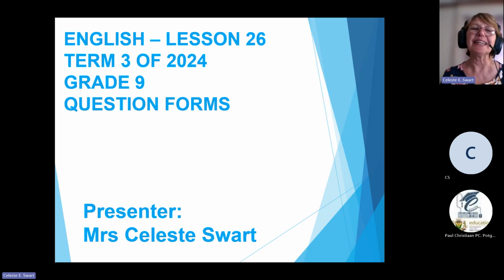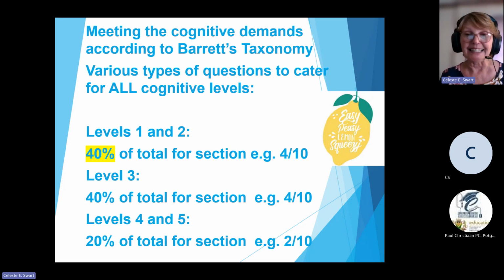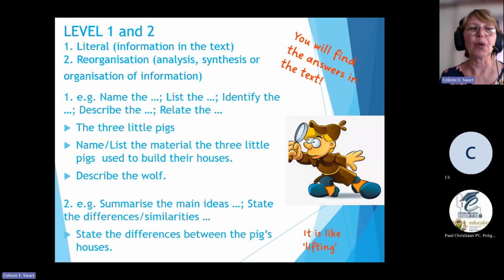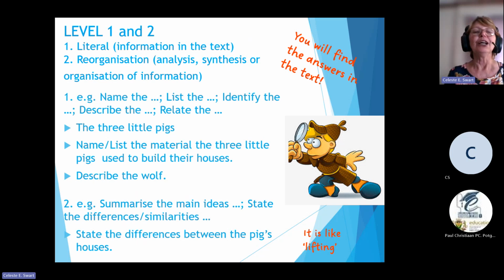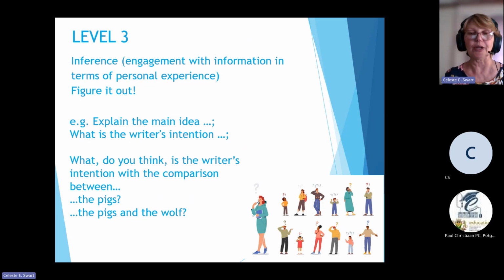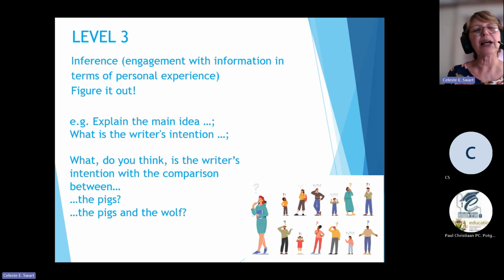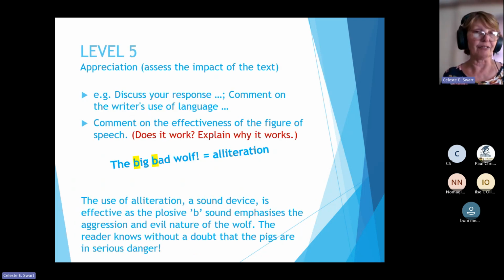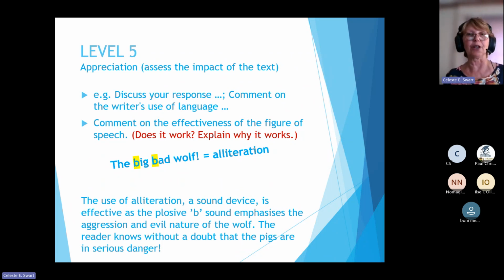Gr 9 Lesson 26 20240820 Eng Question forms